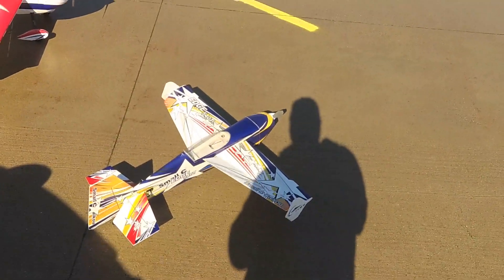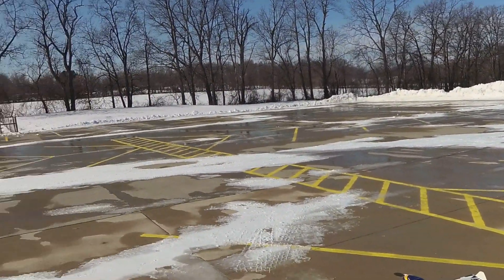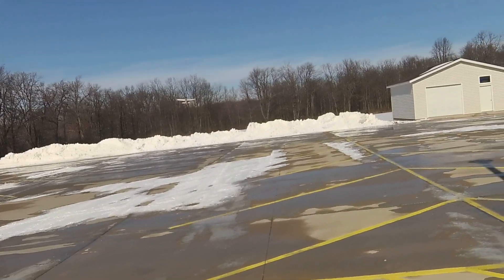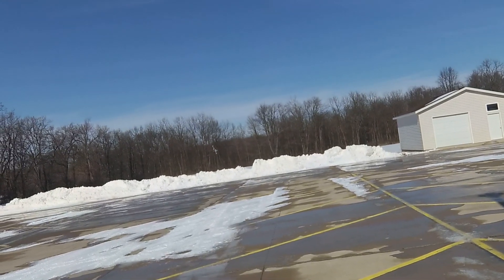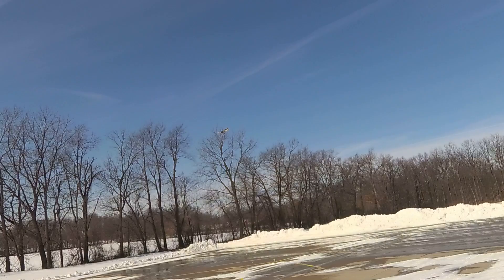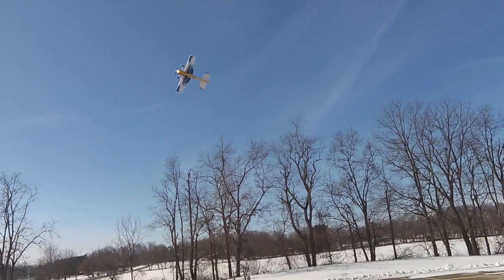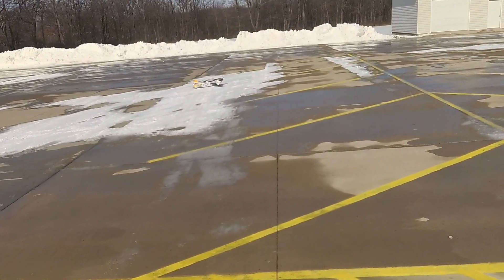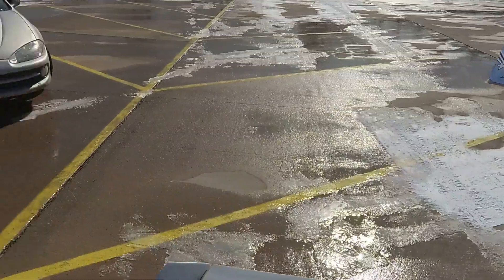2-19-2019 Future Model Edge 540T PP lunch flt #2 - Should have de-iced.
When I landed at 5:40 I noticed the plane come to a halt pretty quick. I figured it was just from rolling on the melting snow. But no, the wheel were actually frozen to the gear wire! The only rolling motion I had was the foam rotating around the plastic rims. :D

Wind was blowing from my right, right between my sunglasses and eyeball, causing my right eye to tear up and tears run down my face.